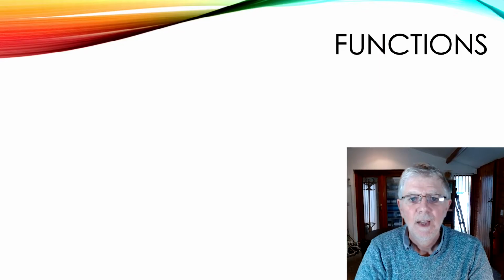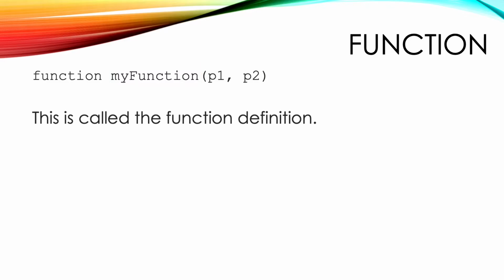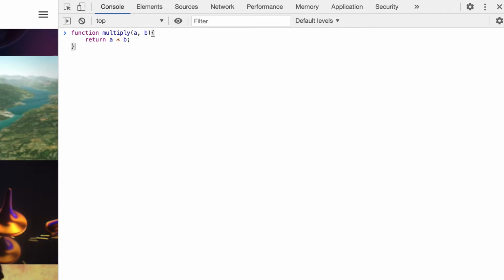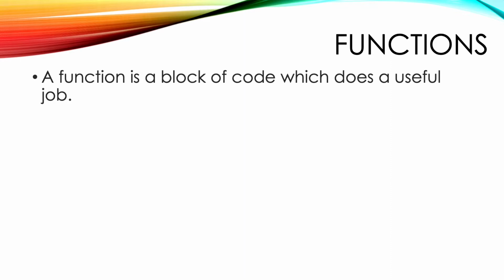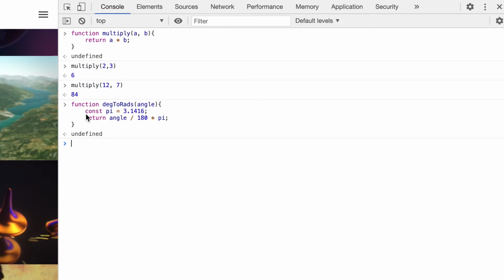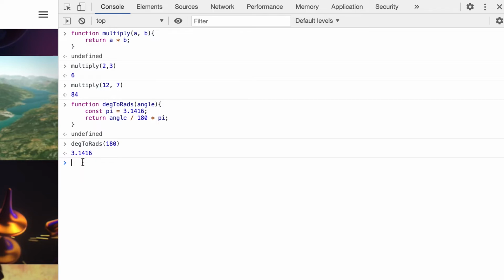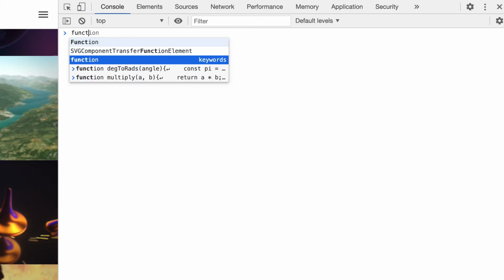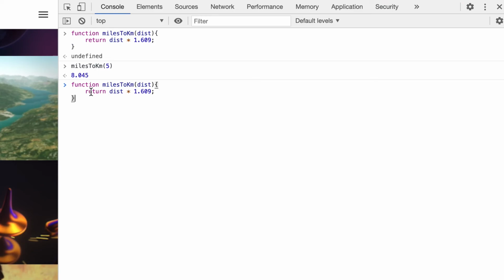JavaScript in 12 Easy Lessons - 3. Functions